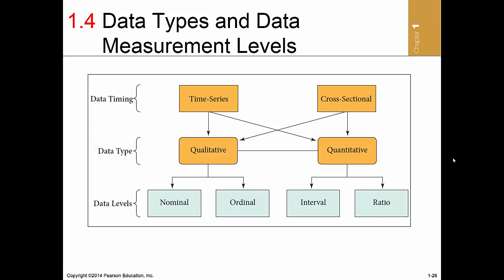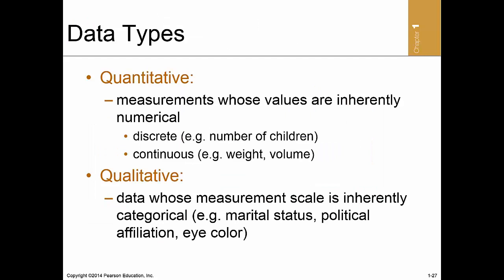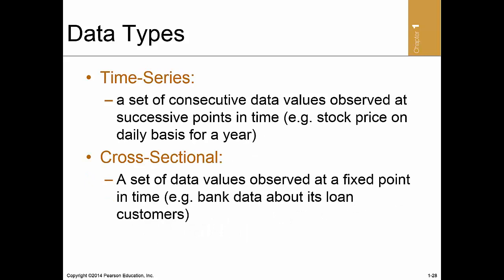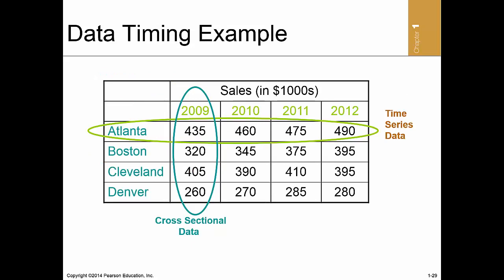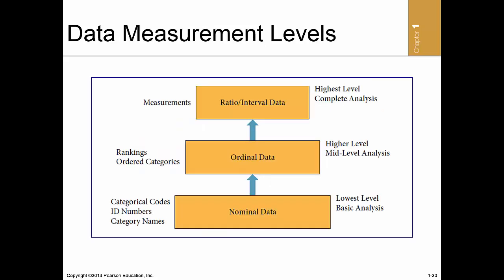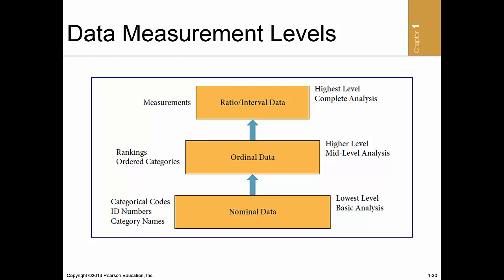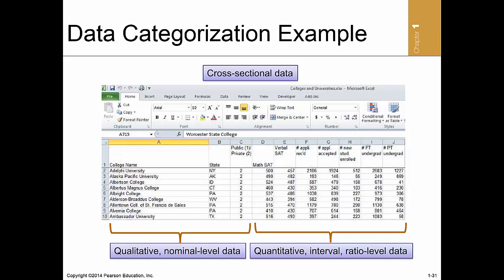1.4 - Data Types and Data Measurement Levels